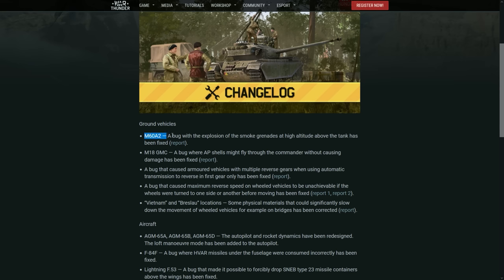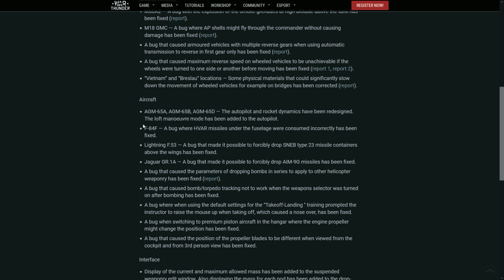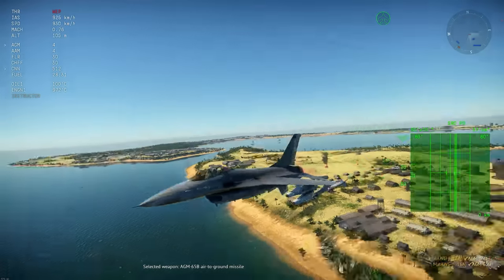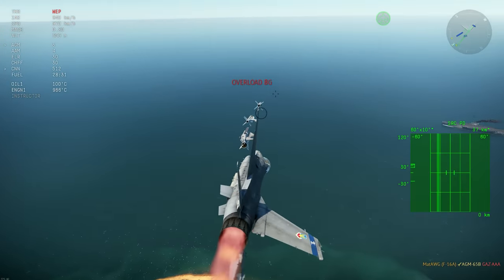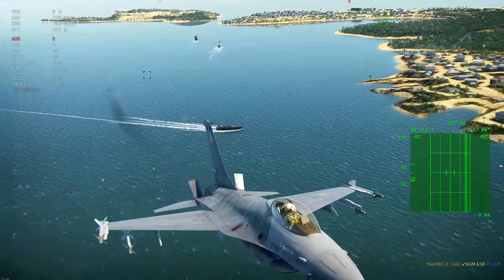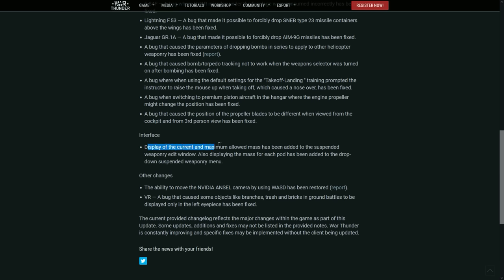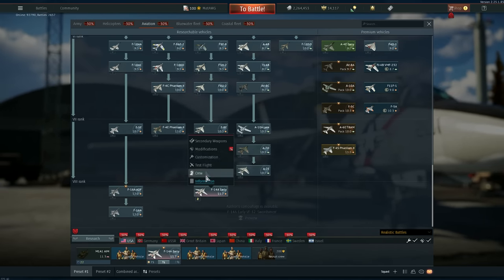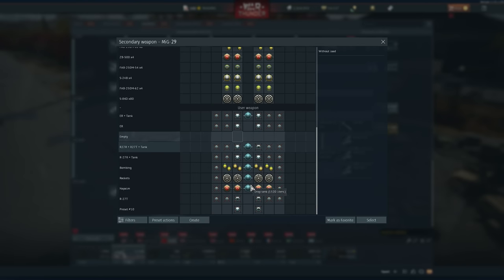War Thunder IT's FIXED N°74! MAVERICKS are LOFTING NOW! Better weight interface for custom loadouts!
Talking about the new it's fixed!